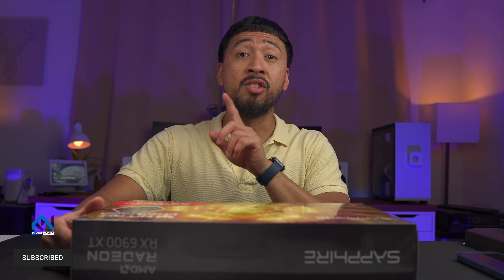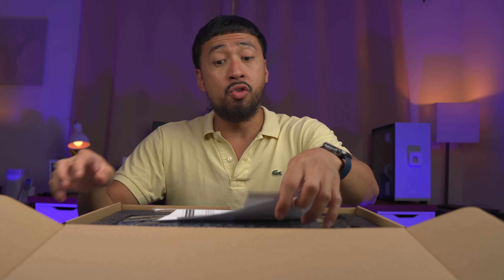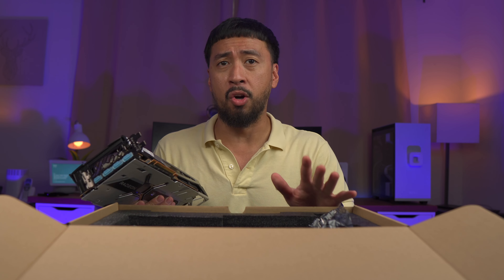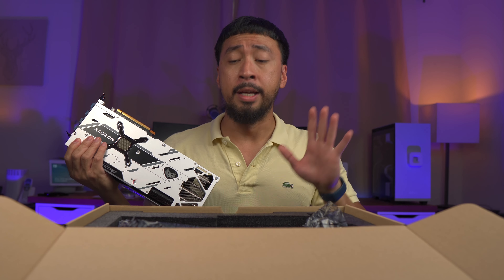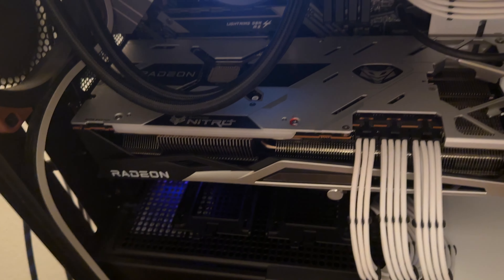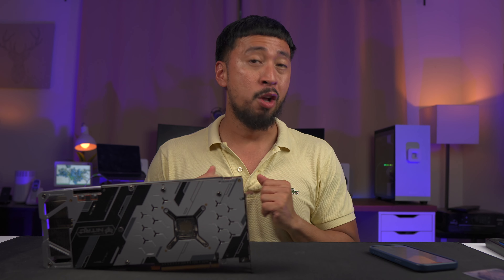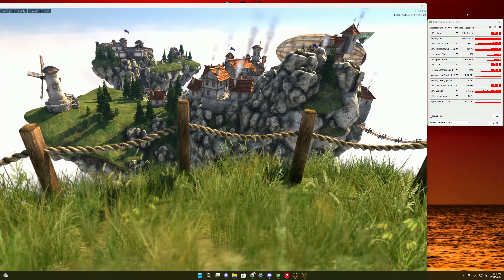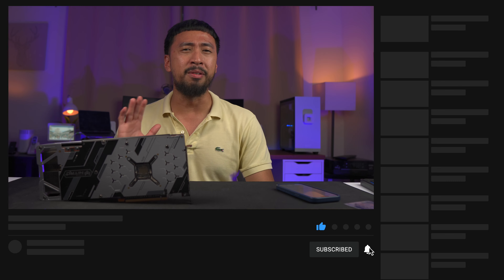You can get more FPS with AFMF on this 6900 XT now!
(Amazon)
(Amazon)

⏱ TIMESTAMPS ⏱

0:00 - Intro
1:02 - Unboxing
3:47 - GPU Comparison (6900 XT vs 5700 XT)
5:27 - Set up & Thoughts

Gear I'm using:

12V DC 2A Wall Power Supply Adapter (Amazon)